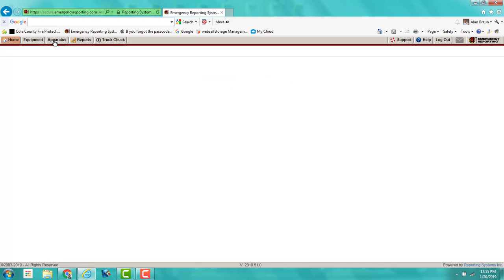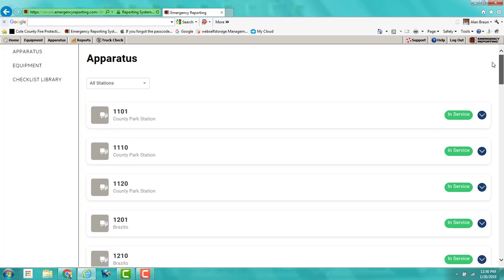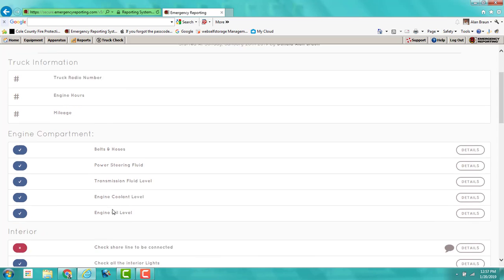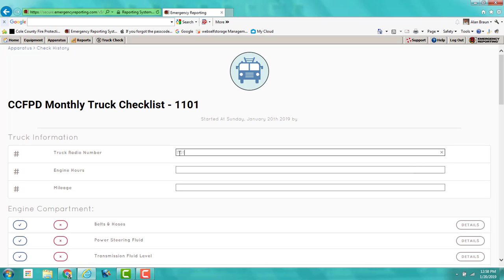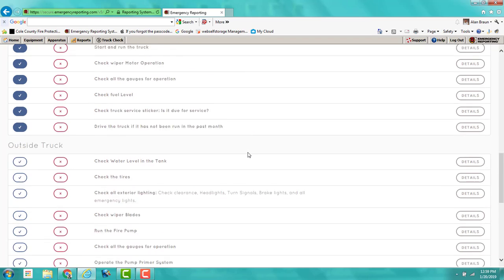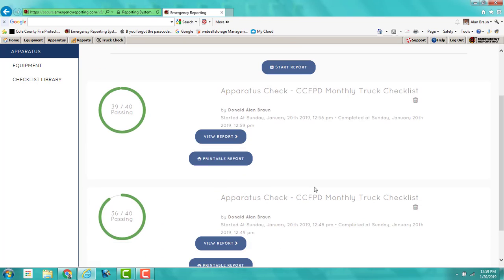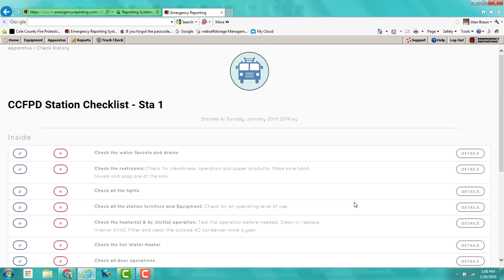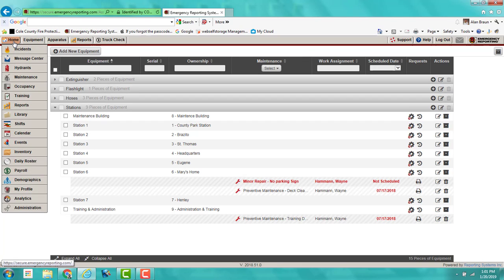Truck Station Checks PC